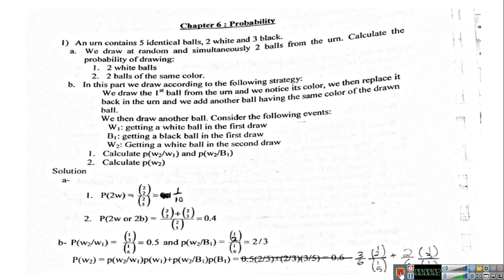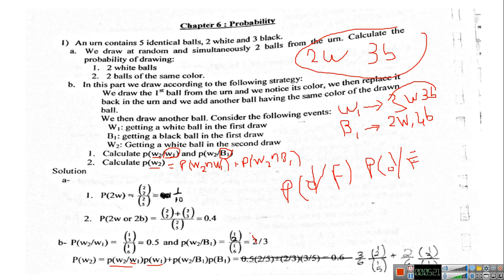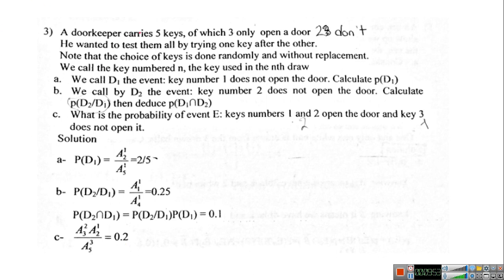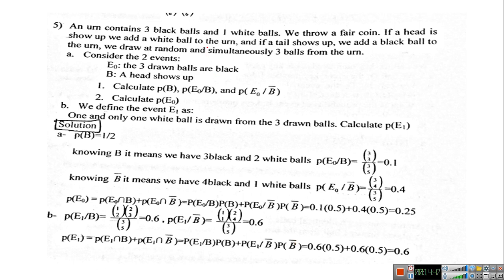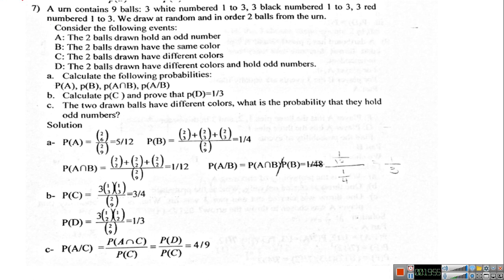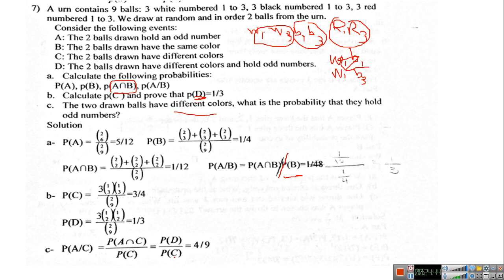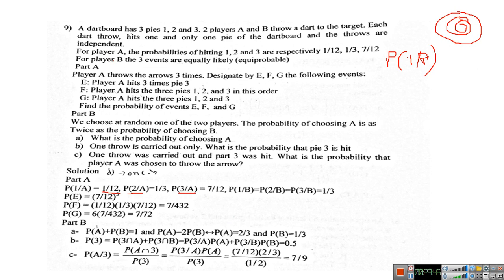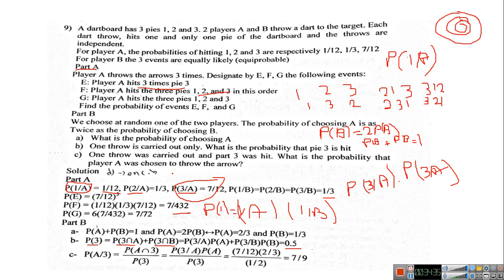Probabilylty problems sec3 lebanese program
Sec 3 lebanese programs